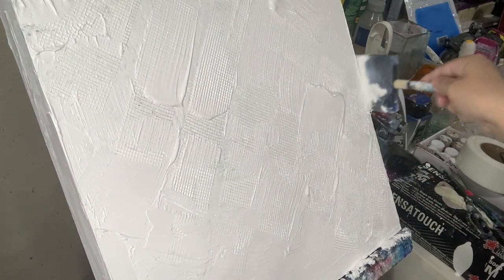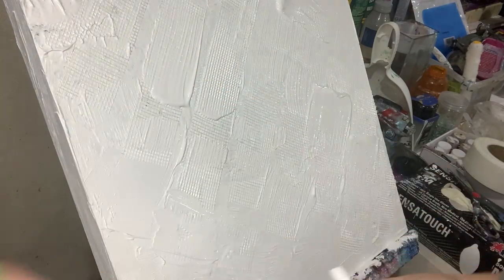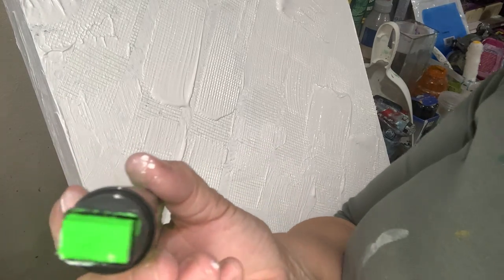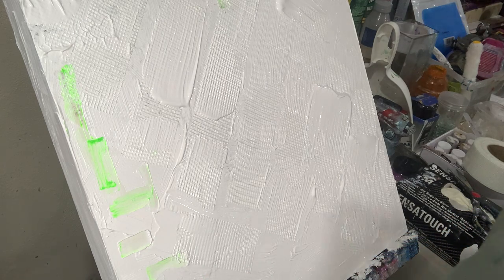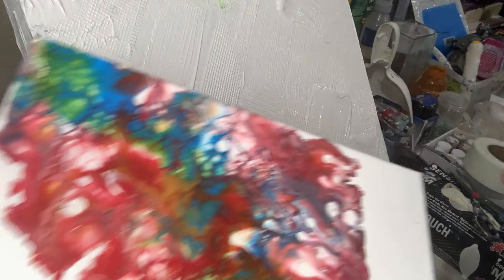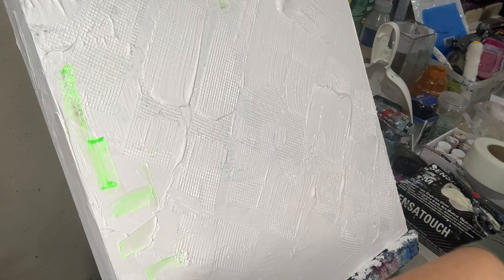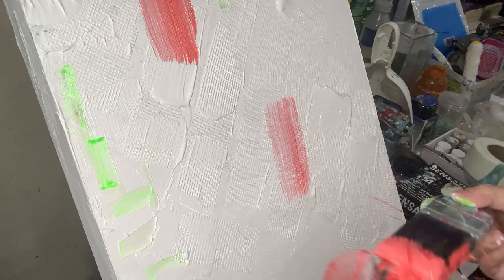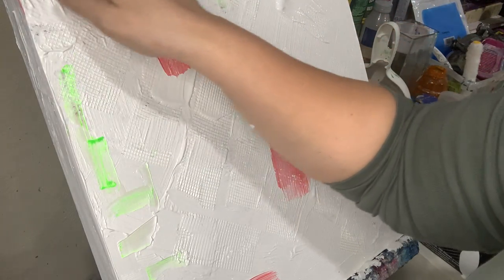Hi all How to prep your Wood cradle board before painting on them.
Hi all love to share how I paint my abstract arts

On wood cradle board.

1st Layer on my Wood cradle board is the actual Gesso.

2nd day I add my textures can be more gesso or Mesh tape

3rd day comes the acrylic colors paints

4th day the doodling with pencils or Charcoal.

So much fun try it.  Thanks for all your support love you all 🤗

Precautions: with Epoxy Resin & Varnish wear Respiratory mask if you have any issues with your lungs.

Hi all most of my Painting are made with Acrylic/oils/Watercolors/Prisma color pencils & Posca markers.

Gesso Paints.

Love sketching and using watercolors
I find Modern/Abstract arts very exciting and good for my soul.  This is mainly my passion. Watch the entire videos. Happy painting/pouring.

(Peace, Love and Create).

Gallery :
Artist @plogixartgallery.

abstract Arts#Modern Arts# watercolor sketching & Prisma colors pencils& Posca markers# painting#Contemporary arts PopArt, Mixed Media,# Resinartist.acrylic pouring art techniques#Landscape paintings. Alcohol ink art Techniques.Commission Arts. collaboration’s.Foam spray arts. Air compressor flowers, tree ring pour#Flip cup Drag pour # Matrixswiping#crisscrossed pouring art.